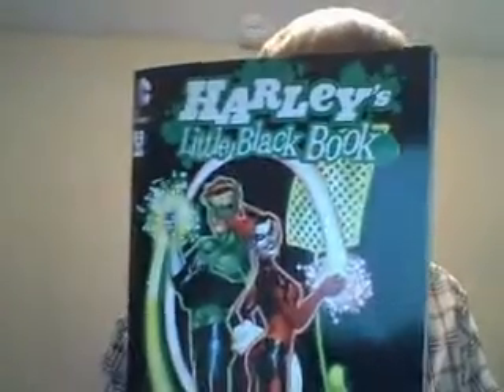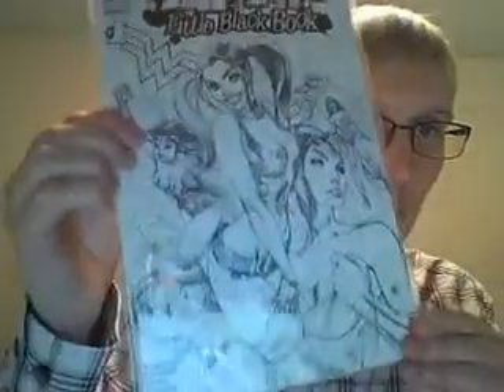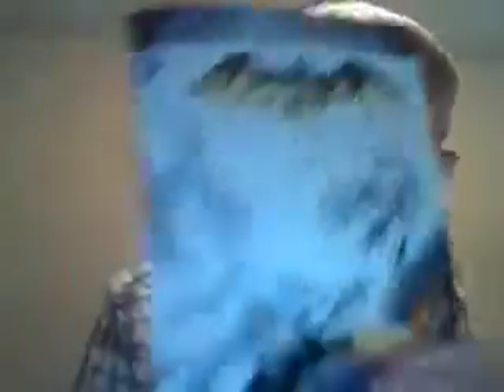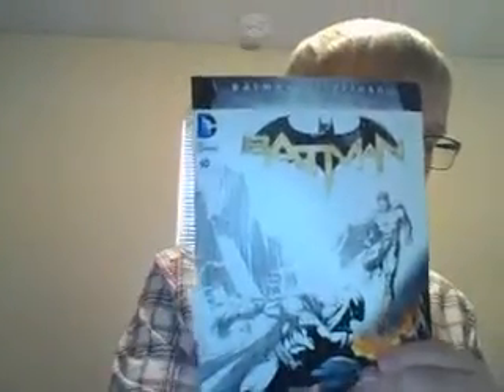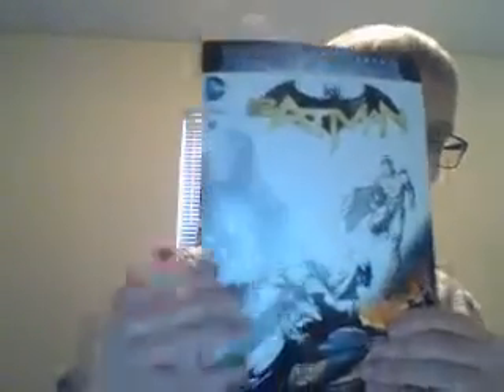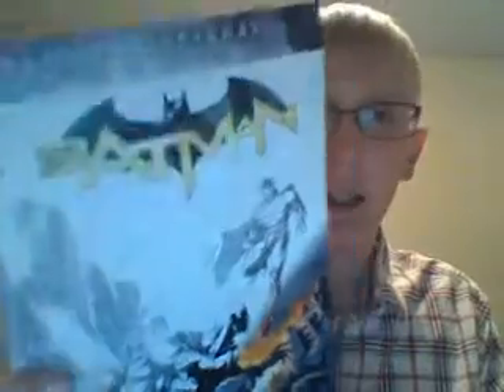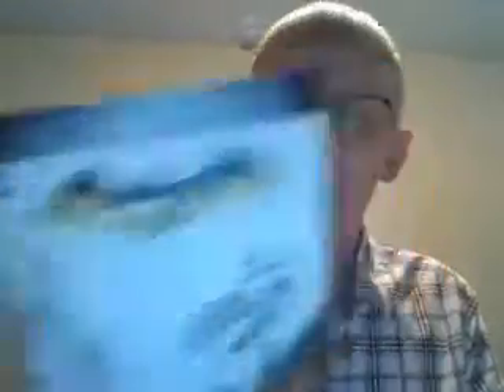Comic Book Haul #2